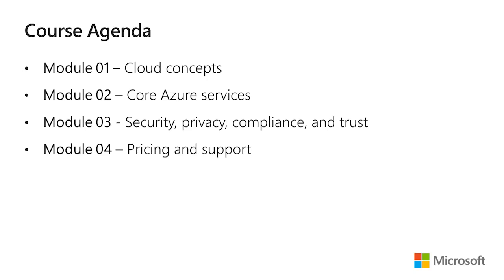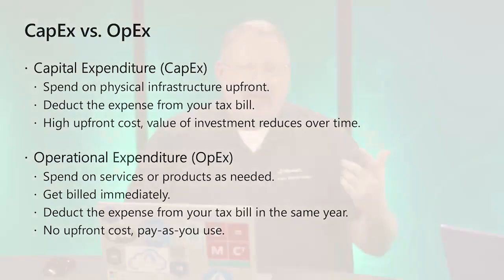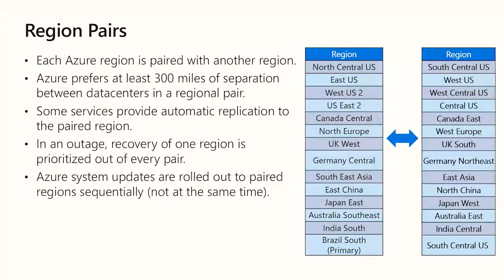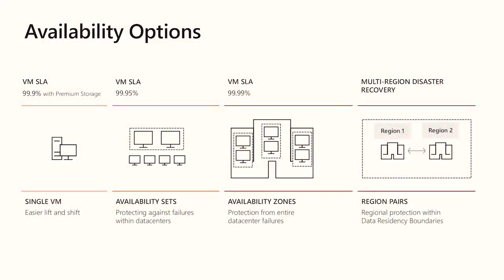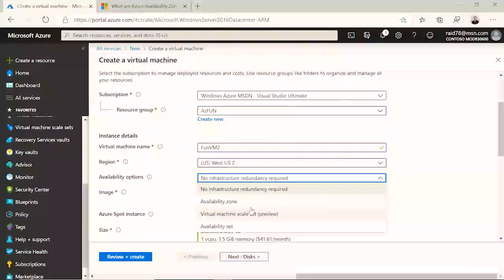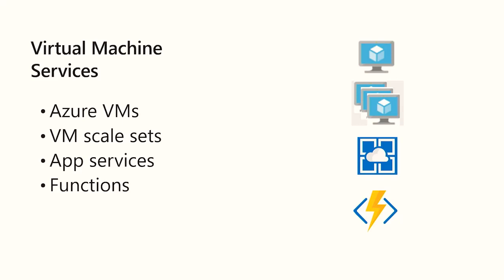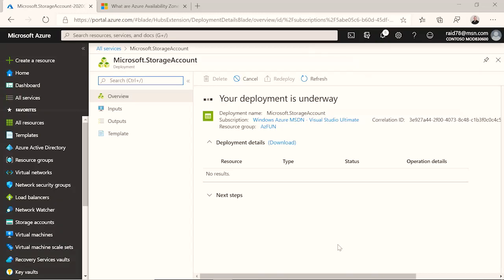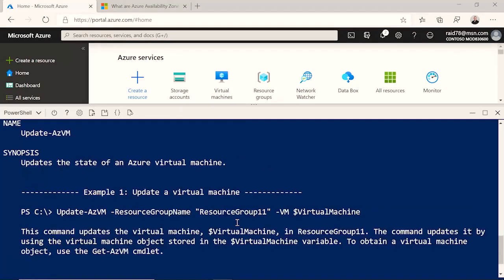AZ-900 | Microsoft Azure Virtual Training Day Fundamentals - Part 1 [CC] [OUTDATED]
The video has been directly ripped from the ON24 Webinar Platform and includes the original subtitle used in the session. I hope it helps you with your journey. Good luck 😊